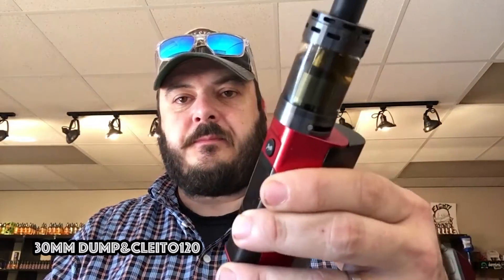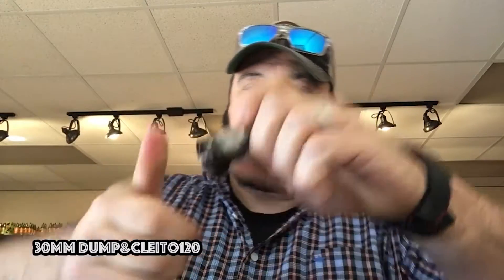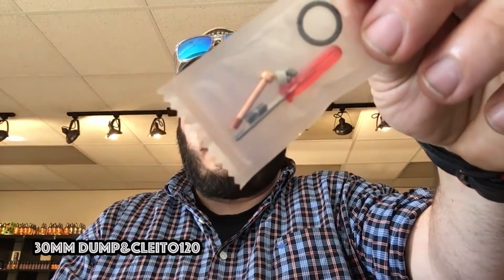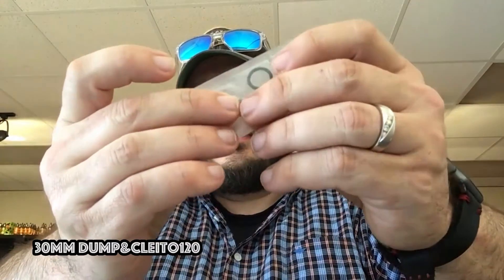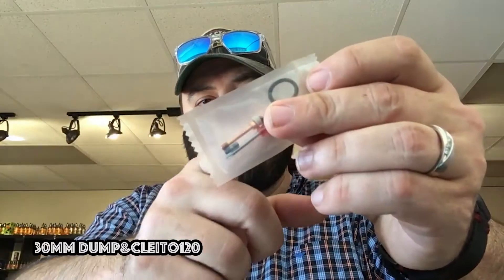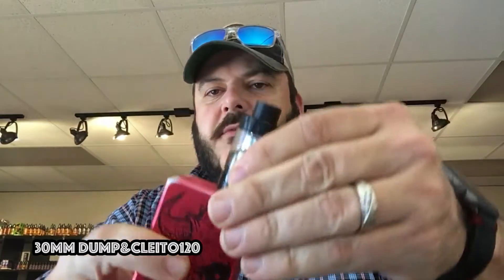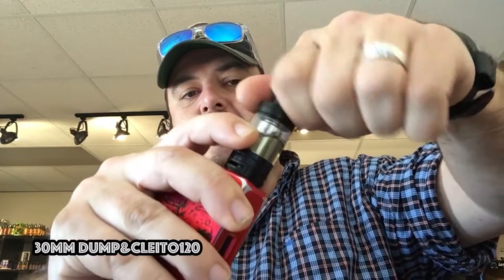30mm Dump Tank & Cleito 120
30mm Dump Tank & Cleito 120 as well as discussion of Slam Cake vapes and Black Smith E-Liquid.